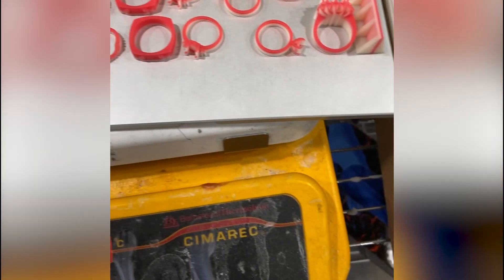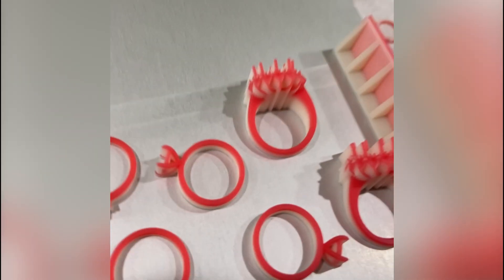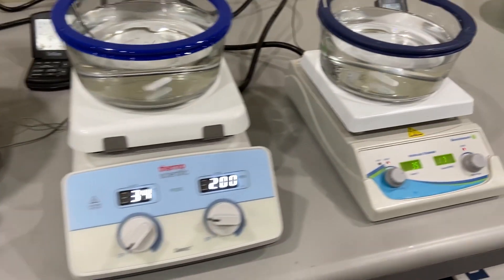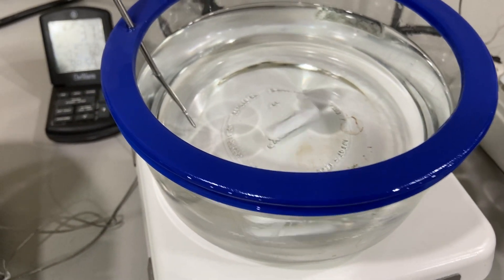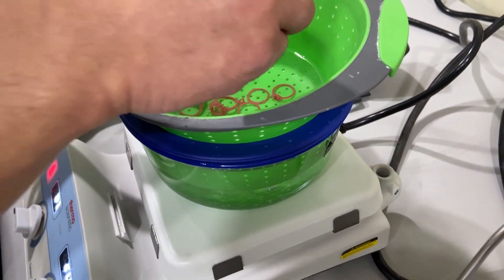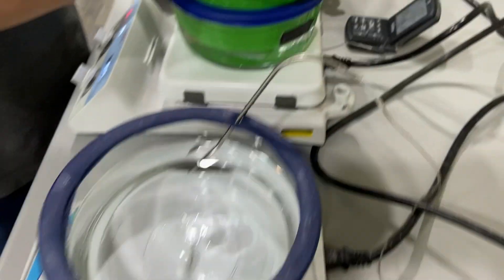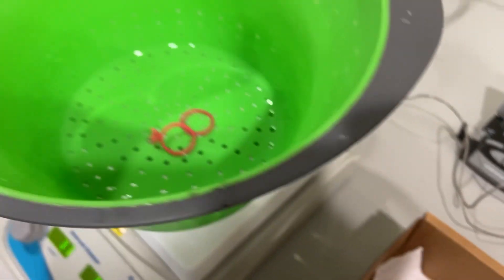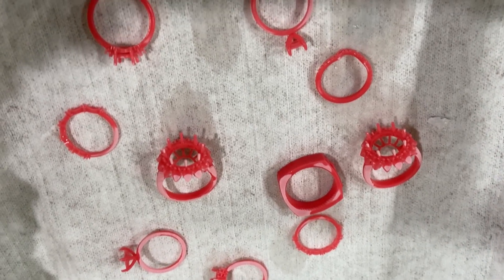Flashforge WaxJet Model Dewaxing Process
A short video on how to dewax your Flashforge WaxJet 3D Models!